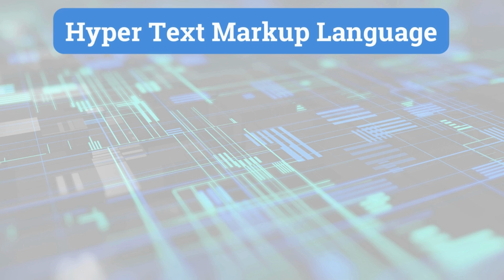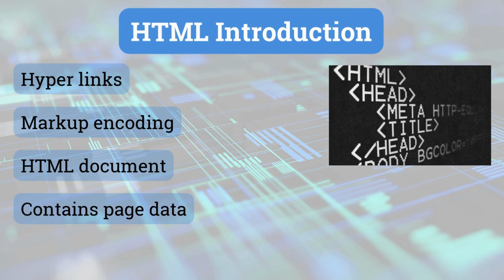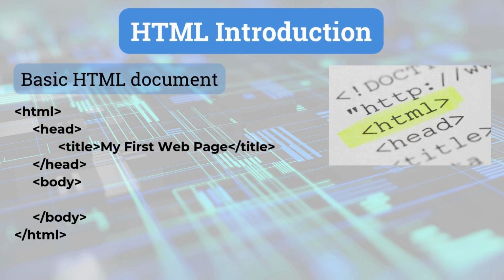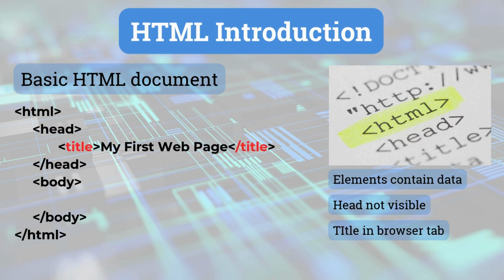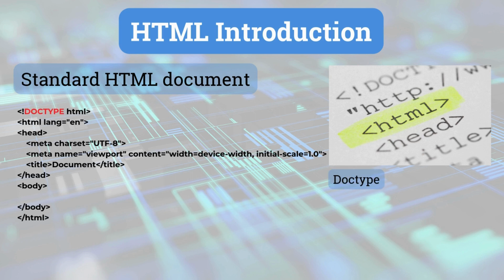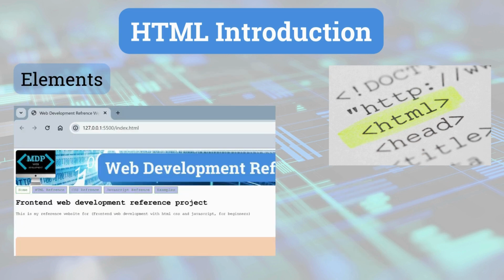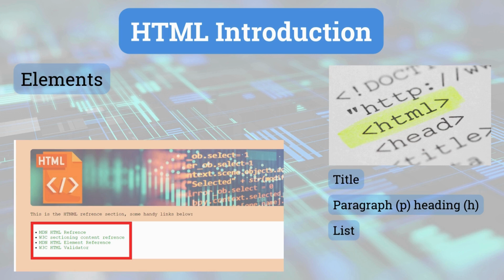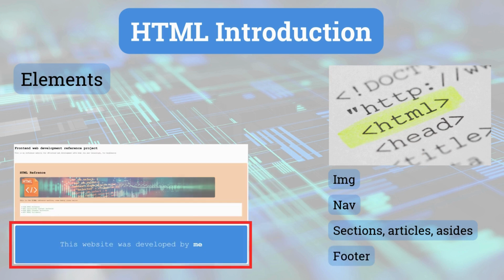What Is HTML And What Is It Used For | HTML For Beginners | Learn HTML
This video explains what HTML is and what it is used for, in a step-by-step tutorial for beginners. We cover all the HTML basics, from understanding HTML to its use in web development basics. By the end of this video you will have a solid foundation in HTML basics.

00:49 What is Hypertext Markup Language
01:46 HTML elements, what are they
02:33 Basic HTML document
03:51 Standard HTML document
04:59 HTML elements in our reference project
06:50 Summary of learning & Important Videos to watch next